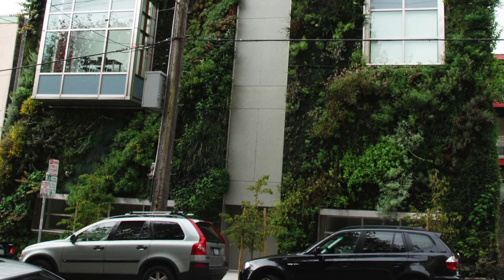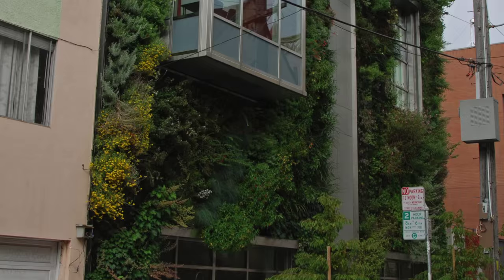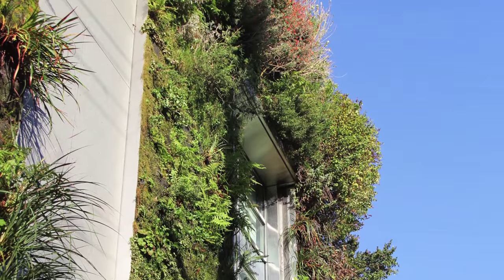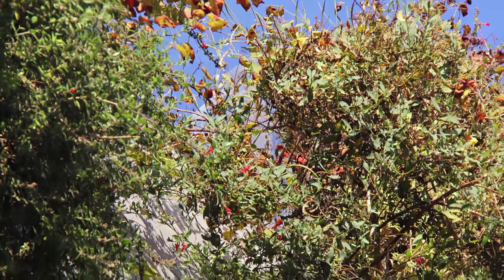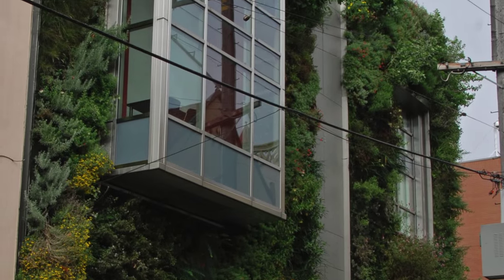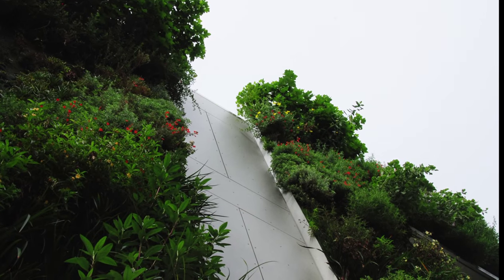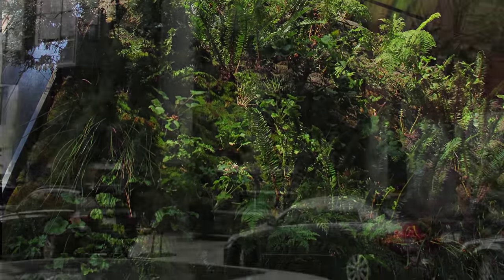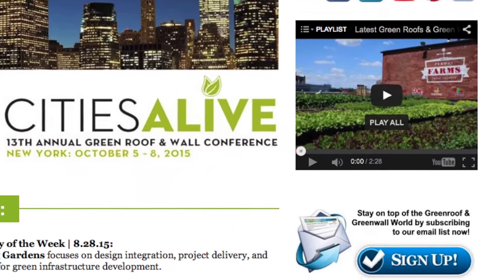Drew School Sam Cuddeback III Assembly Wing Vertical Garden - Project of the Week 8/31/15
Founded in 1908, Drew School is a fully accredited co-educational college preparatory school enrolling 250 students in grades 9 through 12. Designed by Bonnie Fisher and Boris Dramov of Roma Design Group, the new $15 million Drew School Sam Cuddeback III Assembly Wing, performing arts space, and classroom building is among the first high school buildings in the Bay Area to attain LEED Gold Certification for New Construction and for School Pilot. Opened in 2011, green features of the award-winning new assembly wing include an external 1,720 sf vertical garden designed by Patrick Blanc, a 2,630 sf living roof designed by Rana Creek, recycled and sustainable USGBC-certified materials, and environmental sensors.

Covering the street side wall of the new Sam Cuddeback III Assembly Wing, the hydroponic vertical garden is made up of about 4,579 native Californian plants and approximately 64 of the 105 species are from the San Francisco Bay area. The vertical garden and greenroof combined cover about 30% of the building surfaces, or approximately 4,350 sf of plants, which is double the size of the original parcel of land from the 1800's. The greenwall plants were arranged from sun loving down to shade loving understory species; just a few include flannelbush, Red buckwheat, Douglas iris, Santa Rosa Island sage, blue-eyed grass, and maidenhair fern. Helping students develop a deeper understanding of environmental systems, they study the plants on the wall as a living lab for many subjects such as botany, chemistry, and physics. Besides being an extraordinary educational resource for the high school, the Drew School vertical garden brings a vibrant lushness to the public environment of the city.